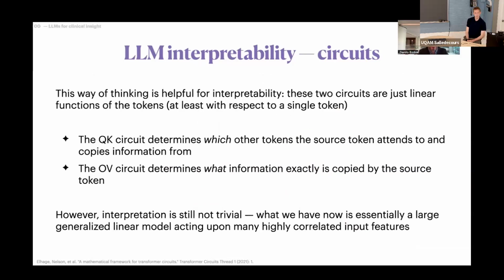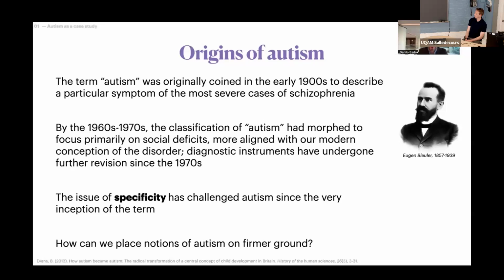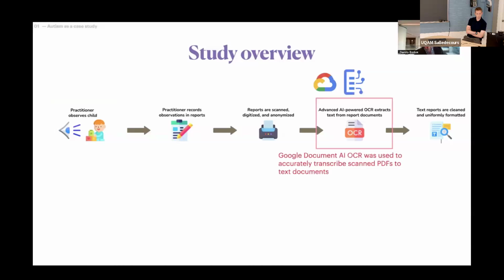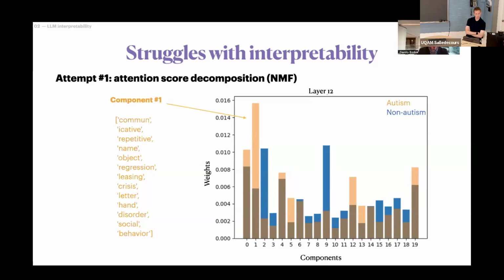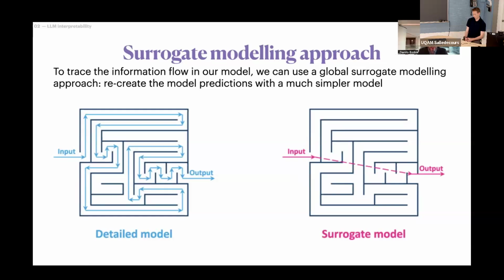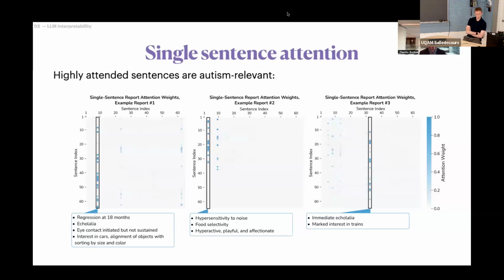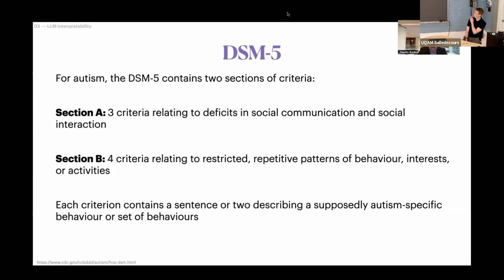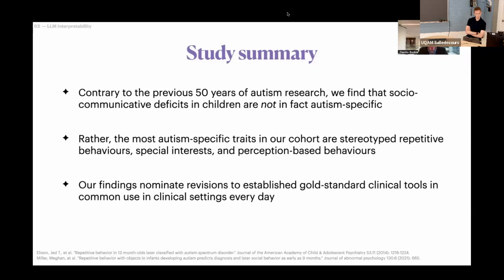Day 6 - D. Bzok: LLMs as Aid in Medical Diagnosis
Despite considerable effort, we see diminishing returns in detecting people with autism using genome-wide assays or brain scans. In contrast, the clinical intuition of healthcare professionals, from longstanding first-hand experience, remains the best way to diagnose autism. In an alternative approach, we used deep learning to dissect and interpret the mind of the clinician. After pre-training on hundreds of millions of general sentences, we applied large language models (LLMs) to more than 4000 free-form health records from medical professionals to distinguish confirmed from suspected cases autism. With a mechanistic explanatory strategy, our extended LLM architecture could pin down the most salient single sentences in what drives clinical thinking towards correct diagnoses. It identified stereotyped repetitive behaviors, special interests, and perception-based behavior as the most autism-critical DSM-5 criteria. This challenges today’s focus on deficits in social interplay and suggests that long-trusted diagnostic criteria in gold standard instruments need to be revised.

References
Bzdok, Danilo, et al. Data science opportunities of large language models for neuroscience and biomedicine. Neuron (2024).

Smallwood, J., Bernhardt, B. C., Leech, R., Bzdok, D., Jefferies, E., & Margulies, D. S. (2021). The default mode network in cognition: a topographical perspective. Nature Reviews Neuroscience, 22(8), 503-513